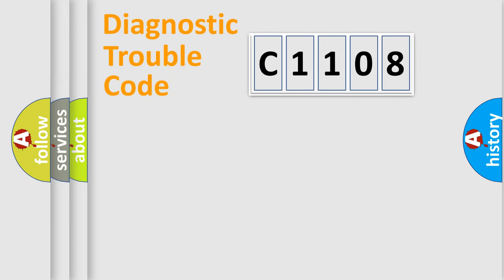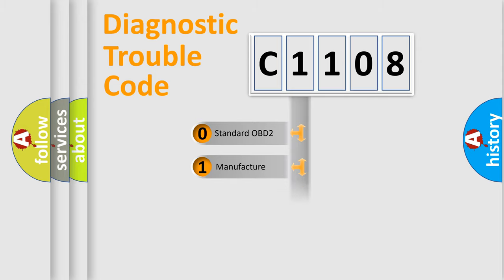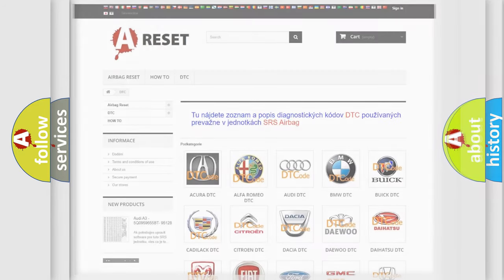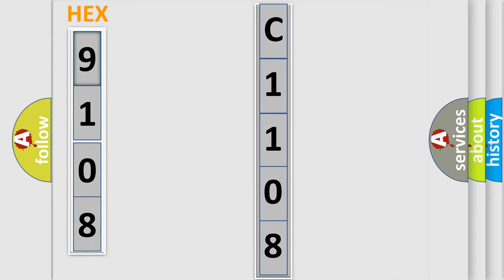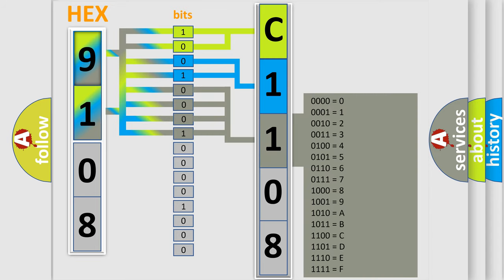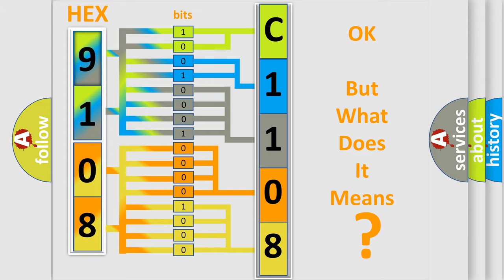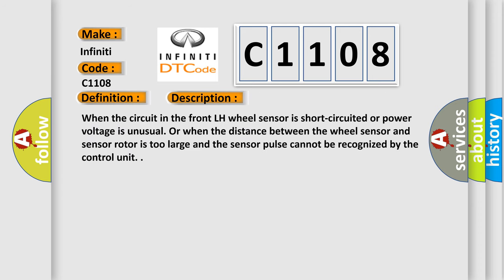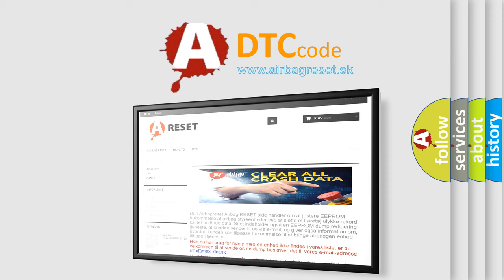DTC Infiniti C1108 Short Explanation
Contents:
0:21 Basic DTC analysis according to OBD2 protocol standard.
1:48 Insight into programming
2:58 A diagnostically understandable description of the Diagnostic Trouble Code
3:05 Basic error definition

Make:
Infiniti
Code:
C1108
Definition:
ABS LF Wheel Speed Sensor 2
Description:
When the circuit in the front LH wheel sensor is short-circuited or power voltage is unusual. Or when the distance between the wheel sensor and sensor rotor is too large and the sensor pulse cannot be recognized by the control unit.
Cause:
Harness or connector
Wheel sensor
ABS actuator and electric unit
(control unit)
Related Service Bulletins: